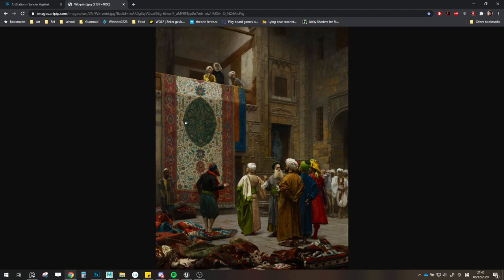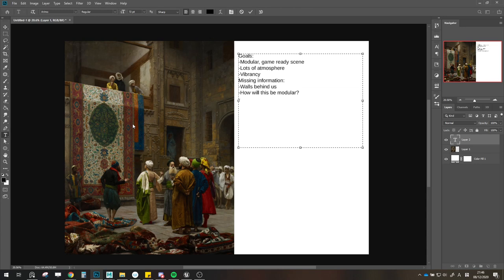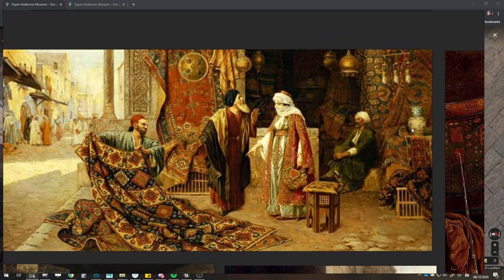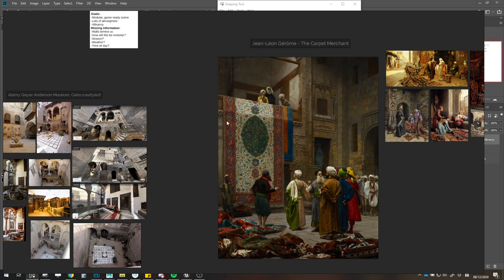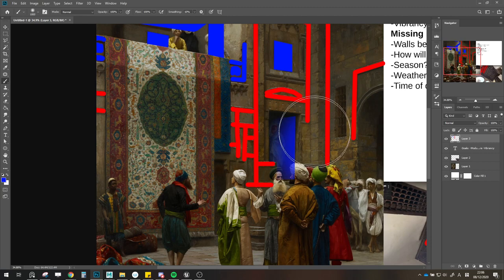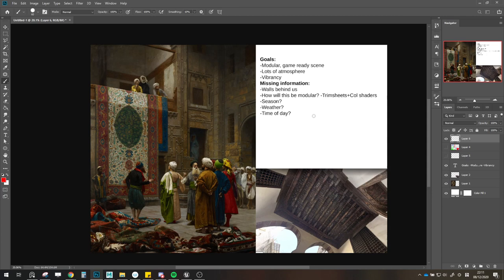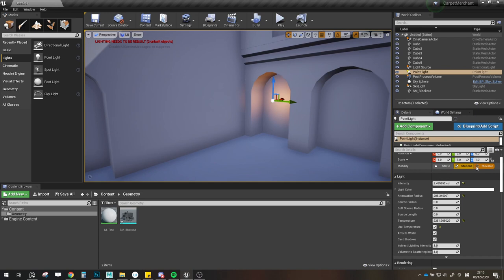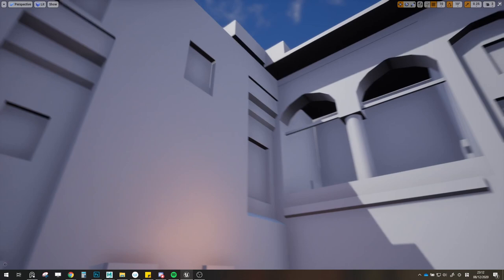Modular Environments in UE4 - Part 1 - Planning And Blockout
These are raw recordings, meant for a webinar series about making a modular environment in UE4.
The project never really kicked off, so I decided to uploaded the raw recordings on my personal YT channel.

In this episode I go over planning the project and the first blockout.

If there's interest in a more streamlined series, feel free to let me know!